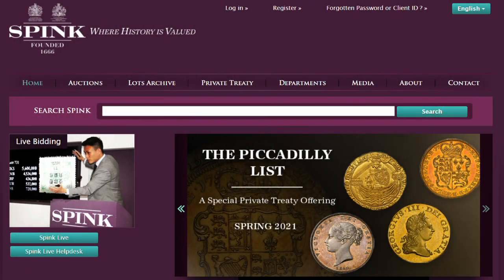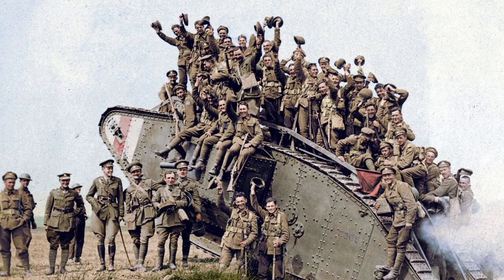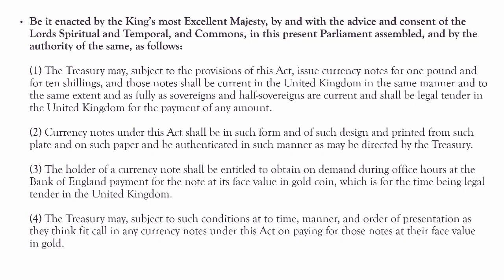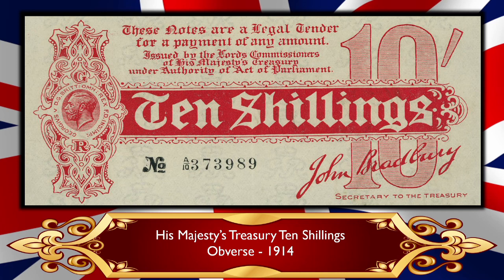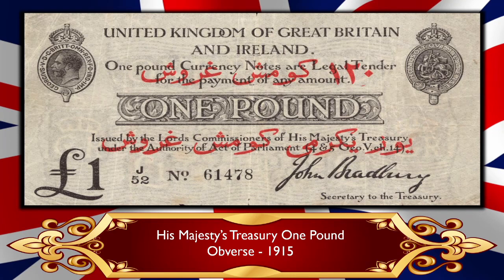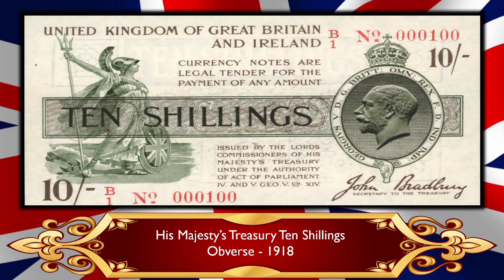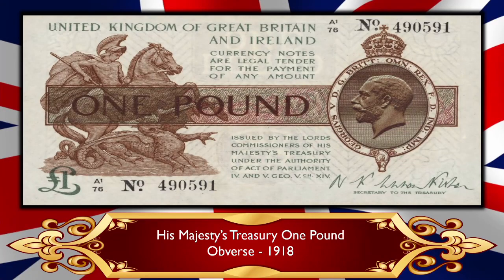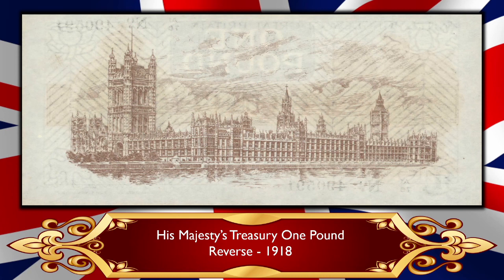British Treasury Notes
EDIT: This is a reupload due to some terrible editing issues in the previous upload.

In this video we explore the fascinating period of 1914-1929 when the British Treasury started issuing banknotes due to the economy stresses and strains of the First World War. The images in this video are taken (with permission) from Spink & Son's recent auction of these incredible notes. I am in no way sponsored or formally linked to Spink & Son in anyway.